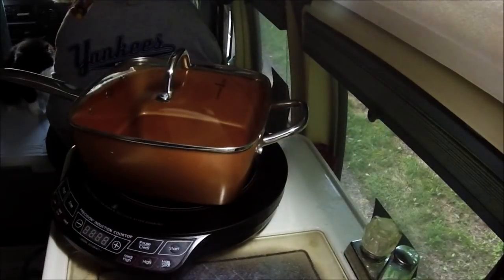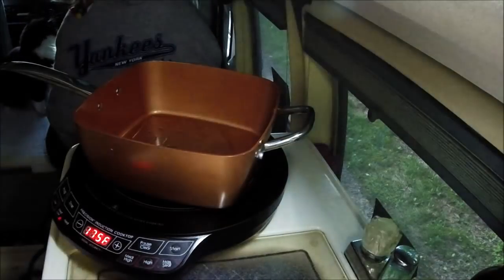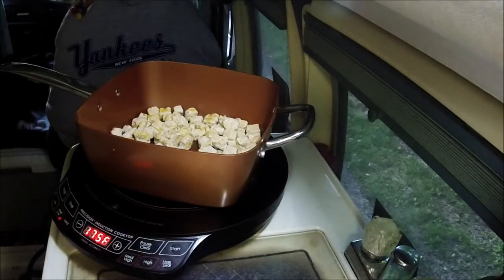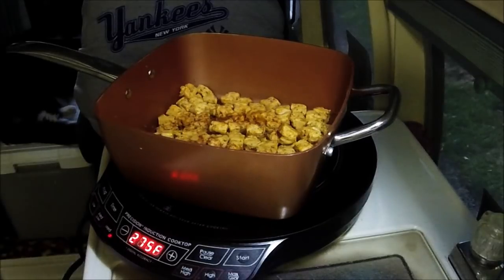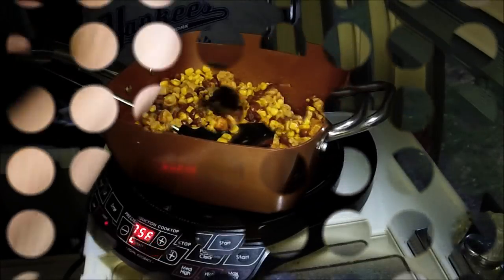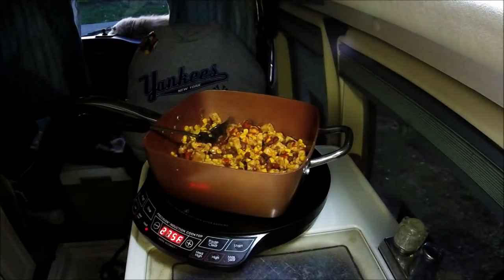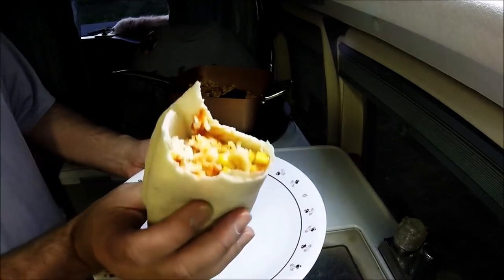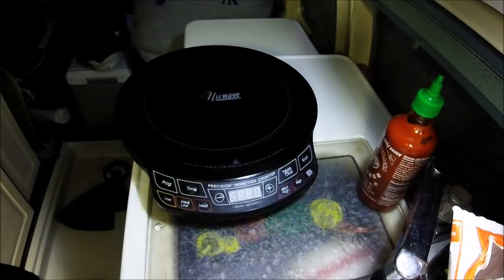RV Cooking ~ "Chicken" Burrito ** (This is actually GOOD !!)